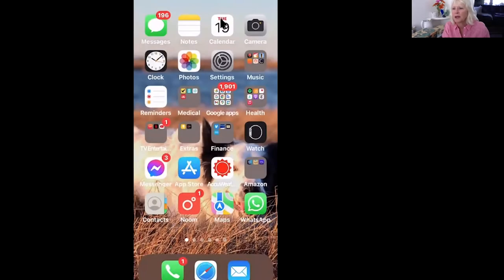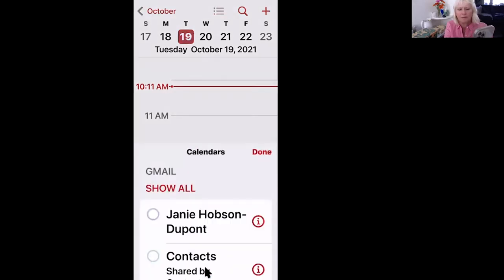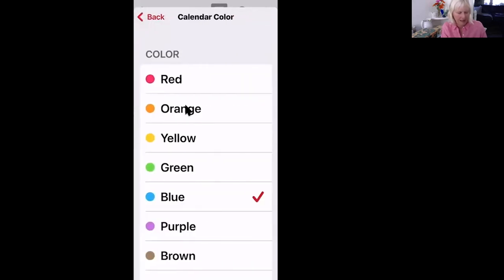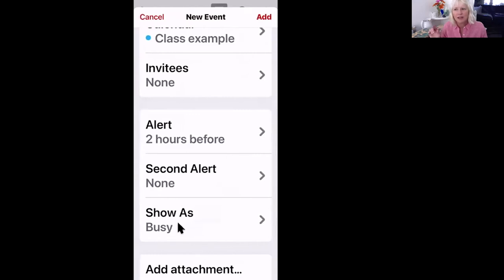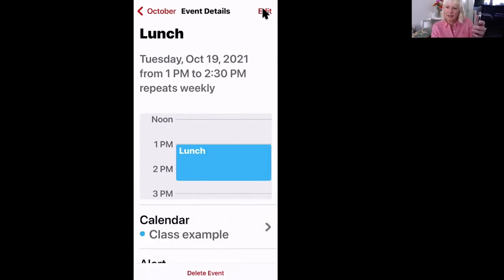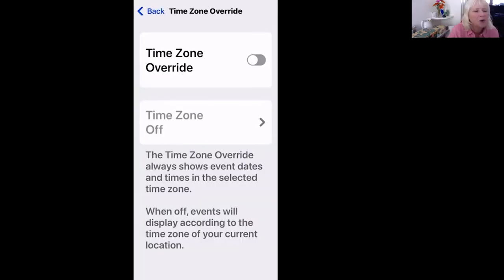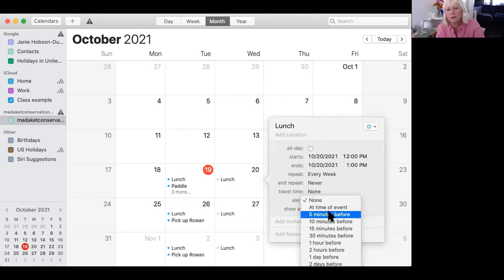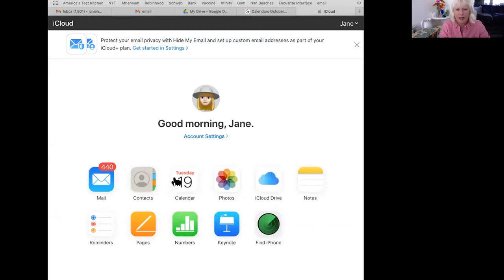Setting Up & Using iPhone Calendars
Janie Hobson Dupont demonstrates how to create a calendar and fill it with events, save it to iCloud so that you can stay on schedule using a phone, a tablet, a laptop or a desktop computer. She covers repeating events, setting reminders, using Siri to keep you on time and backing up to iCloud to keep a copy. Click on the timings below to jump to each section.

00:00 Calendar overview
05:24 Create a calendar
07:46 Create an event
12:02 Search for Events
13:22 Edit an Event
15:08 Calendar Settings
15:53 Siri & Search
16:37 Time Zone Override
17:31 Managing Your Calendar on a Laptop or Desktop
18:34 Google Contacts & Calendar
19:17 Add a Calendar Event From a Laptop or Desktop
22:22 Back Up To iCloud